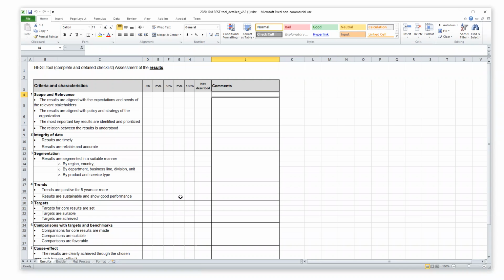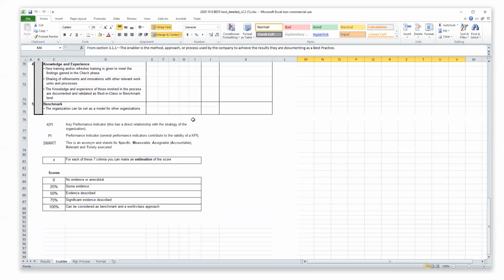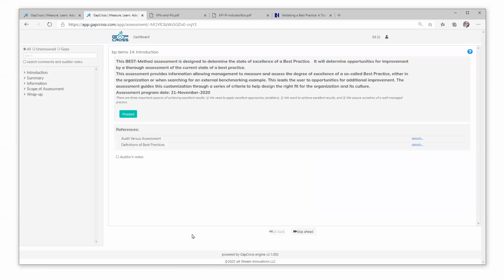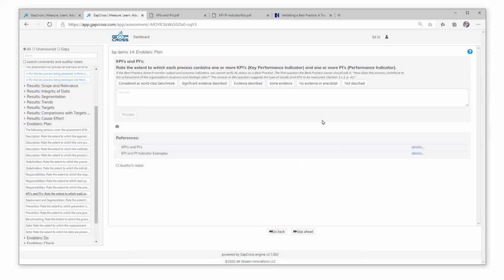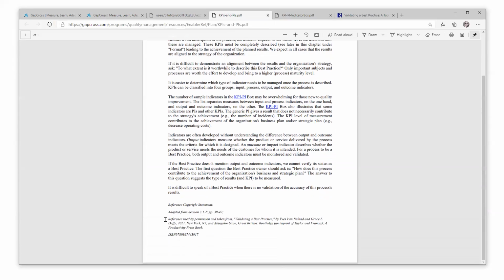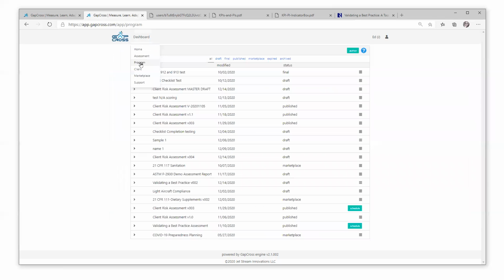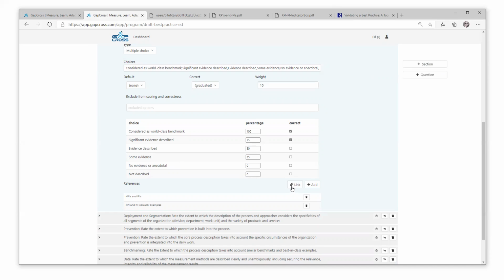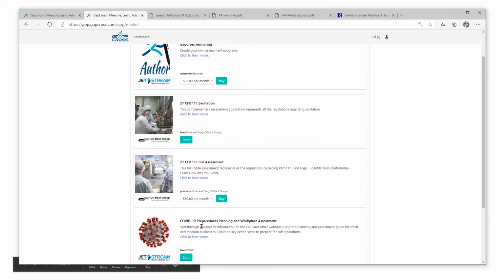Validating a Best Practice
The BEST method provides tools to identify which of many Good Practices that are offered are indeed Best Practices — good enough to use as a benchmark for process excellence.